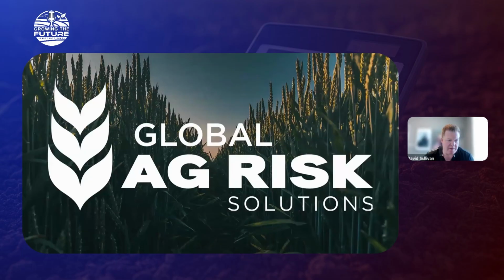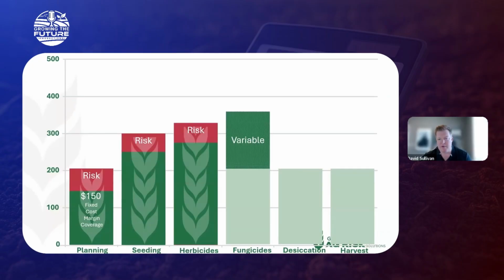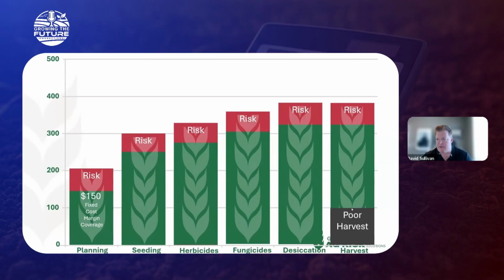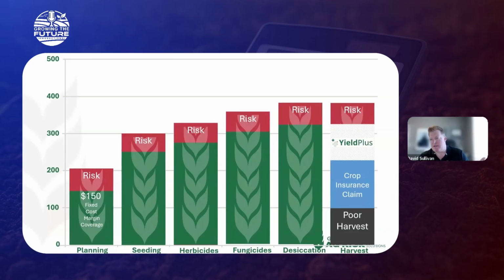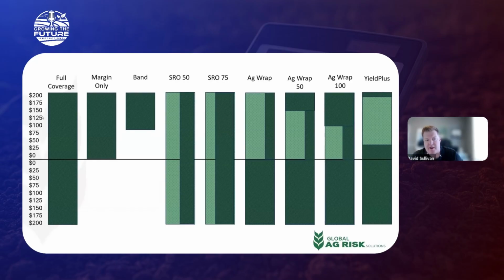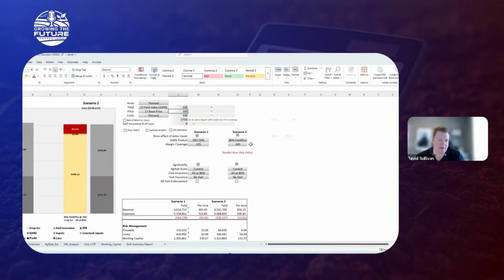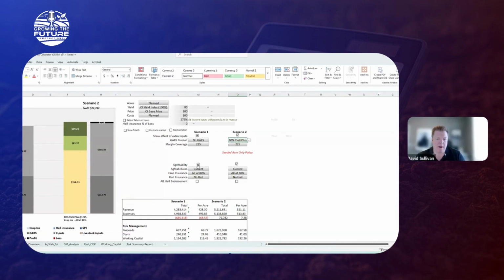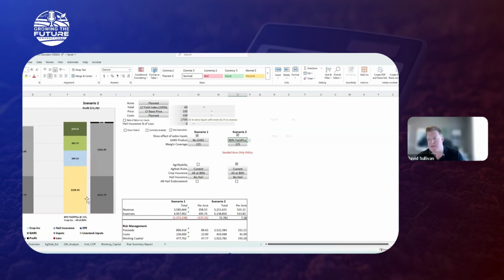Insurance Stacking Protecting Your Revenue Floor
Want to protect your farm profits and reduce risk? 🌾

In this video, we break down how crop insurance, Global Ag Risk (GARS), and the new Yield Plus product work together to protect farmers from losses caused by poor harvests, price drops, and rising input costs.

You’ll learn:
✅ What Global Ag Risk (GARS) is
✅ How margin protection works in farming
✅ How Yield Plus integrates crop insurance payouts
✅ How farmers can save up to 70% on premiums
✅ Why combining insurance strategies is the smartest move

This is a must-watch for farmers, agribusiness owners, and anyone interested in agricultural risk management and farm profitability.

The key takeaway: The best protection strategy isn’t just one product—it’s a combination tailored to your farm.💡

What risk strategy are you currently using on your farm?

00:00 Introduction to Farm Risk
00:10 What is Global Ag Risk (GARS)?
00:24 How Coverage Increases Over Time
00:35 What Happens During a Poor Harvest
00:51 Introducing Yield Plus
01:07 70% vs 80% Crop Insurance Explained
01:19 How Yield Plus Reduces Premiums
01:34 Regional Savings Explained
01:53 Why Yield Plus is a Game Changer
02:18 Product Comparison & Options
02:49 Combining Insurance Strategies
03:15 Farm Data & Scenario Planning
03:58 Cost of Production & Crop Profitability
04:43 Insurance Scenario Testing
05:21 Why AgriStability Still Matters
05:36 Yield Plus vs Full Coverage
06:03 Final Thoughts on Risk Strategy